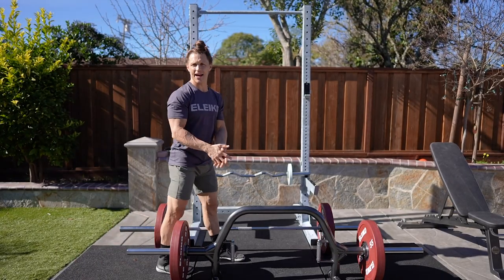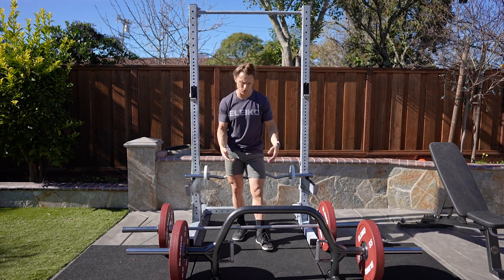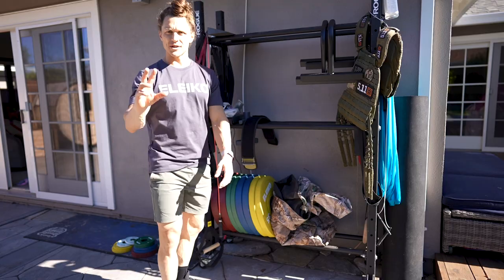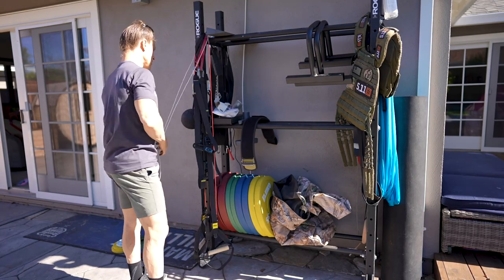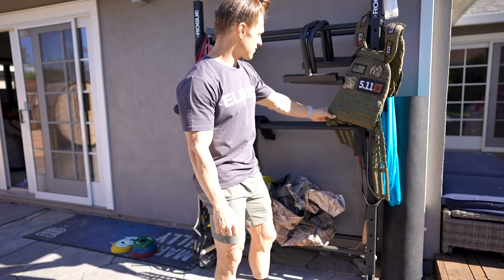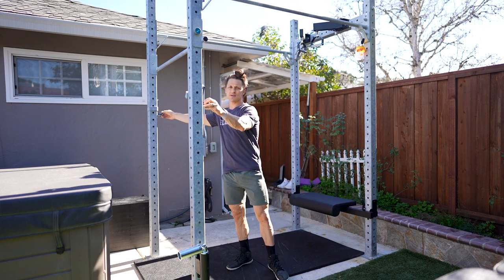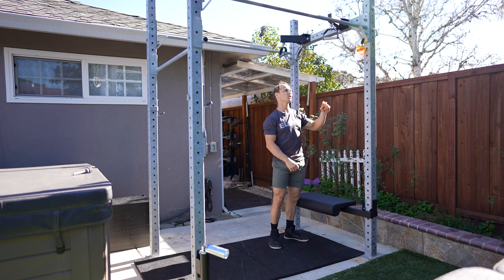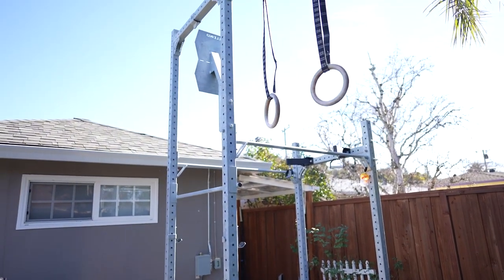Backyard Gym Tour Part 1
I recently made some upgrades to my backyard home gym with the help of my friends at Eleiko - and it is turning into the ultimate Functional Bodybuilding and recovery paradise. I'll show you my layout and how I use (and store) the equipment for a huge variety of training in a small footprint.

Shopping for a home gym? Aside from the basics like a pull-up bar, barbell/plates, DBs, KBs, and a box or bench, there are several relatively inexpensive items I particularly love for Functional Bodybuilding:

Parallettes
Rings
Variety of grips for pull ups
Bands
Ab Slings
Weight Vest

I'll show you my cardio equipment and more in my next video. What questions do you have about putting together a home gym?